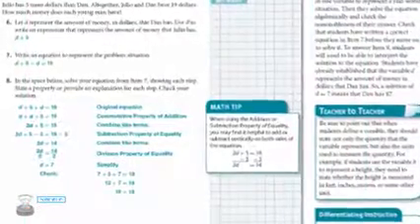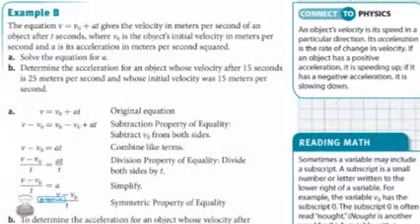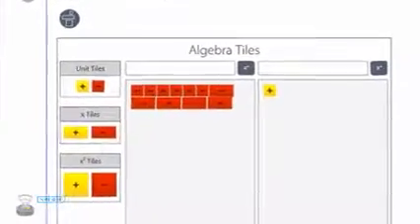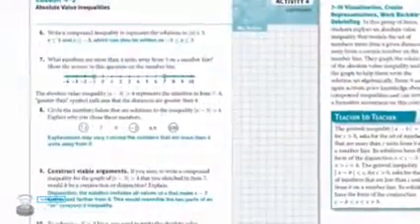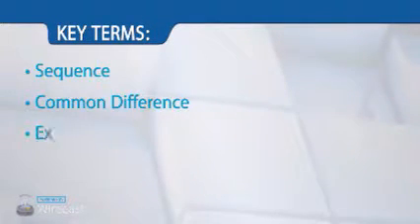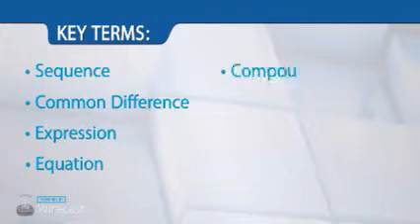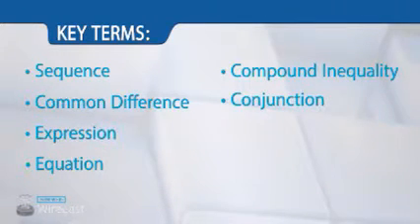Eclipse Test of Christopher Rohde Live Stream